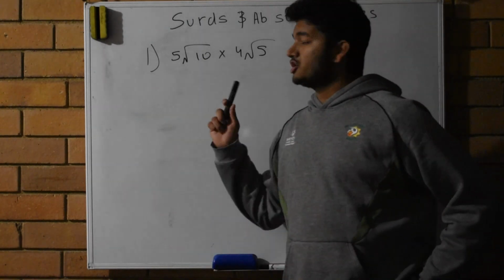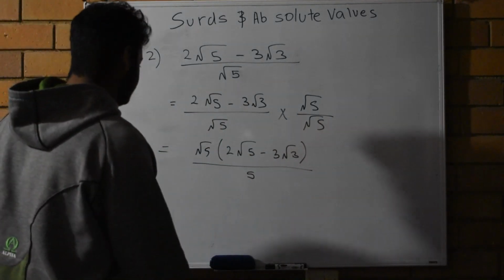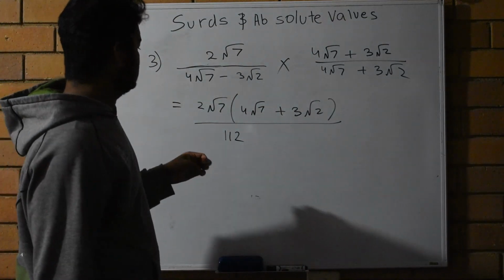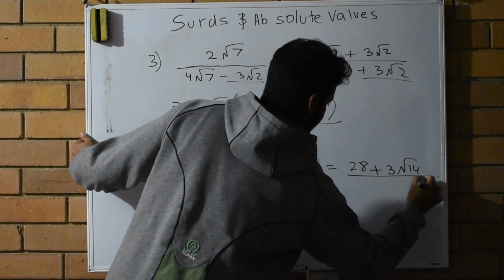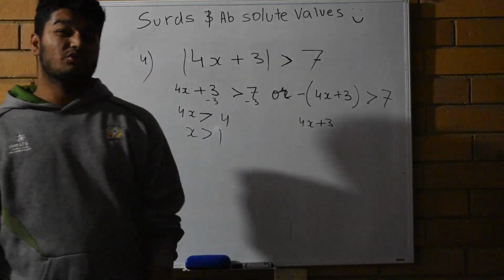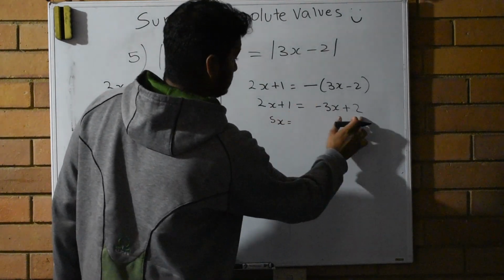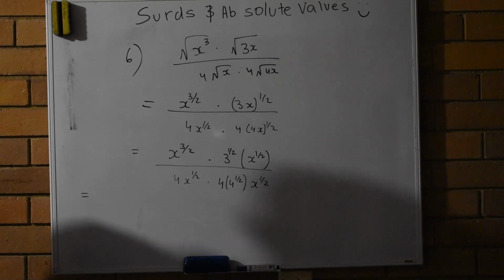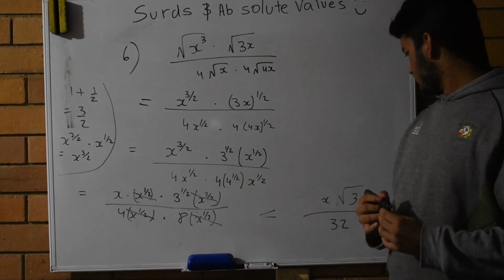Surds and Absolute Value!!!!!!!!!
Welcome Guys!  Another video on Mathematics. This topic covers Surds and absolute value as both topics are really important in harder Year 11 and 12 maths.  I'll try and bring many more topics over the course of this, Please show some love... If you liked the video please hit the like button, subscribe and hit the notification bell so you know when I post again.
If you guys want a video on certain maths topic, please comment down and I'll try and make one soon. Thank you!

My personal Instagram: @amishra2001